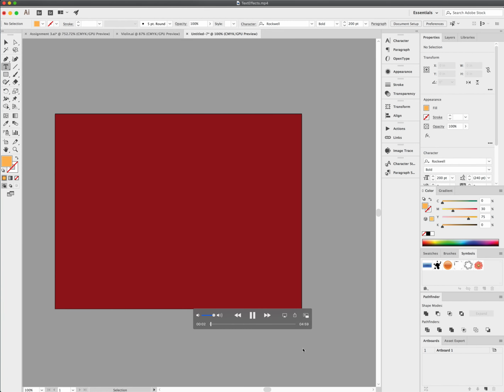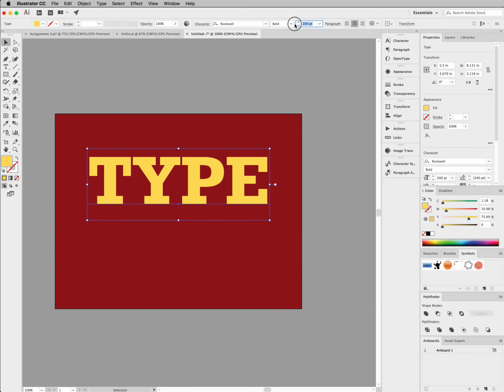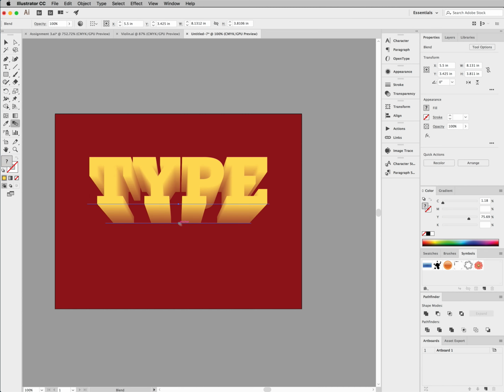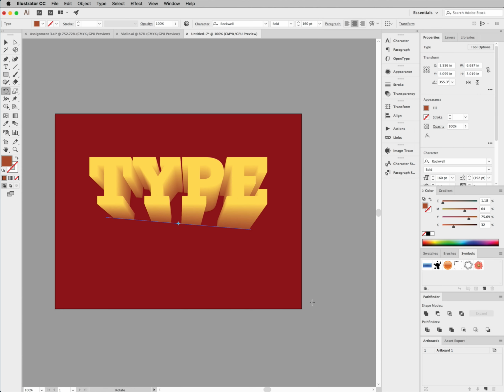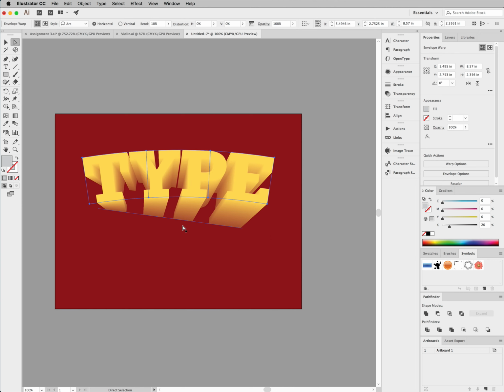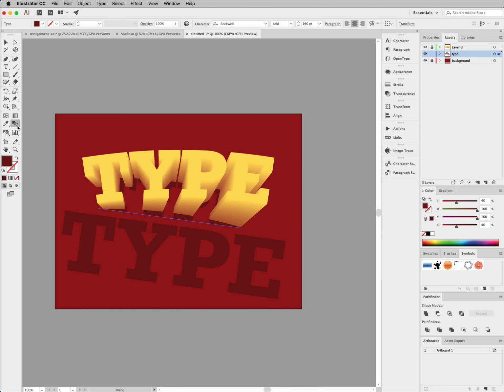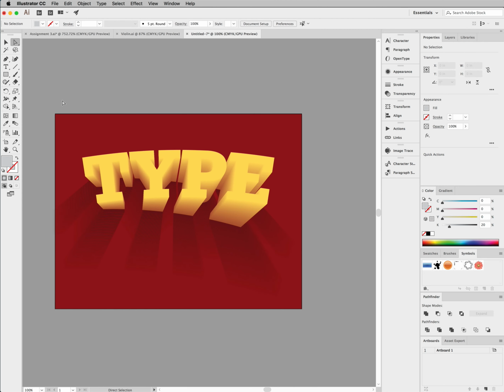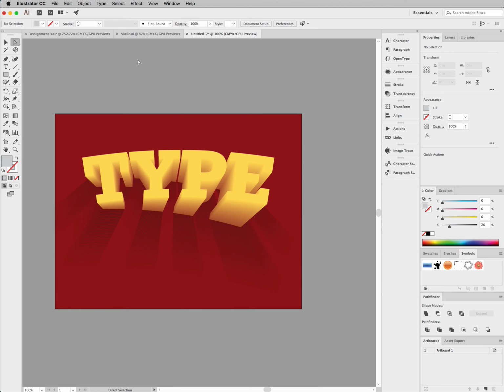Text Effects, using the Blend Tool